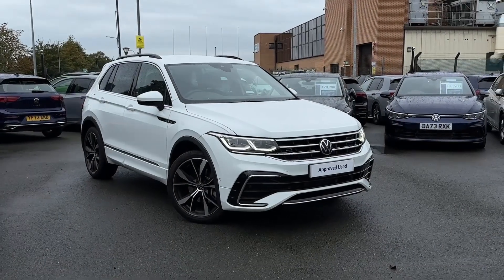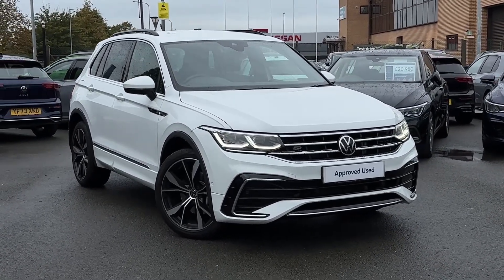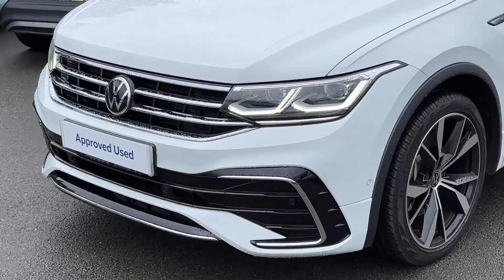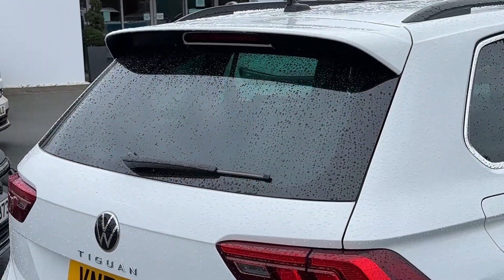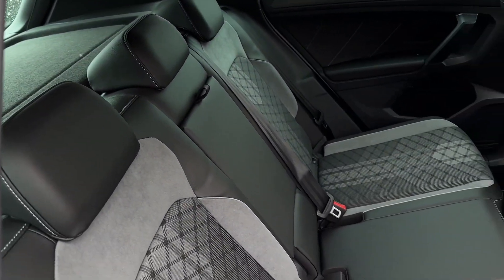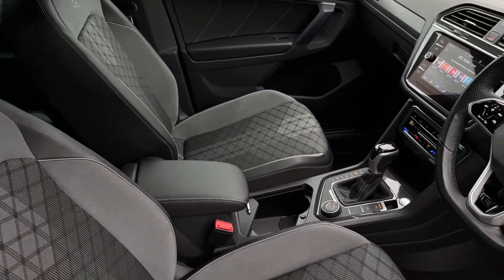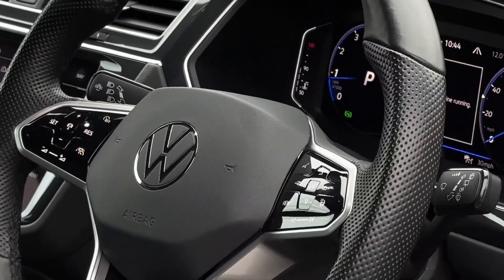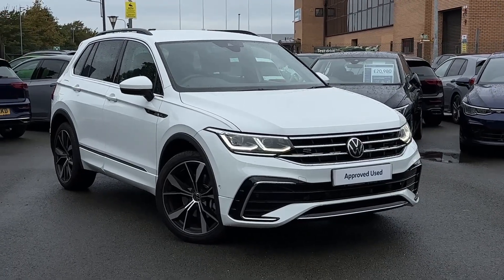Approved Used Volkswagen Tiguan PA R-Line 2.0 TSI 190PS 7-speed DSG 4Motion 5 door | Rear camera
We are pleased to present this stunning Brand-new Tiguan R-Line which is available to purchase no- Finished in Pure white this Tiguan is fitted with massive 20" Misano Diamond-Turned Alloy wheels finishing off the exterior perfectly. Starting with the front of the exterior, you will benefit from full LED headlights which provide exceptional vision in all conditions. To the side you have heated and power folding wing mirrors for extra convenience as well as rear privacy glass. To the rear of the car, you have front & rear parking sensors giving peace of mind whilst parking up. Jump inside this Tiguan and you are greeted with the signature R-Line upholstery with lumbar support for the front seats & also an adjustable centre armrest providing comfort especially on those longer journeys. Providing extra comfort, especially during winter is the heated front seats thanks to the winter pack fitted. The steering wheel is also heated, perfect for those cold winter mornings. Built into the infotainment system is the brilliant App connect system on board giving you Android auto and Apple carplay. This allows you to mirror apps such as google maps and Spotify from your smartphone. For more information on this Tiguan contact our friendly sales team on 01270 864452 and ask us about our flexible finance options.

Crewe Volkswagen are part of the family owned Swansway garages, with over 50 years trading. For more information regarding our flexible finance options or a personalised video, contact our sales team now. This car comes fully prepared to the Volkswagen Approved Used programme, with over £2,000 of additional customer benefits including minimum 24 months Warranty or remaining Manufacturers Warranty whichever is greater, 2 years MOT Cover, 2 years Roadside Assistance, 142 Multi-Point Check and 30 Day or 1,000 Mile Exchange Agreement. Part Exchange & Finance Available subject to T&C's. 🍃By choosing this vehicle, which is compliant with ULEZ, you'll not only benefit from cleaner, healthier air in urban environments, but also reduce your carbon footprint and running costs.